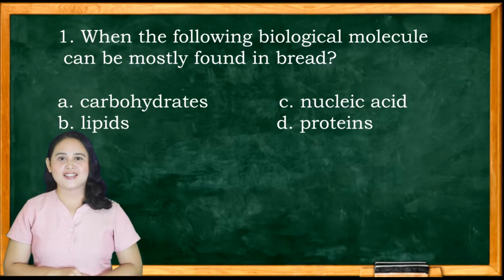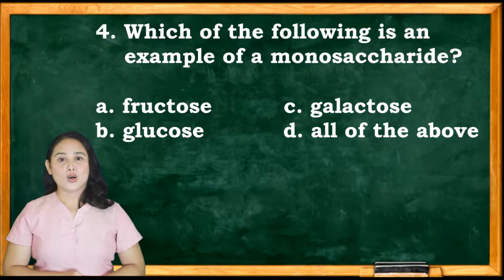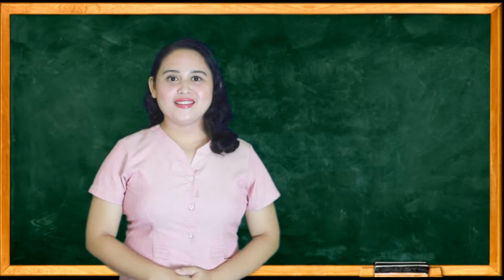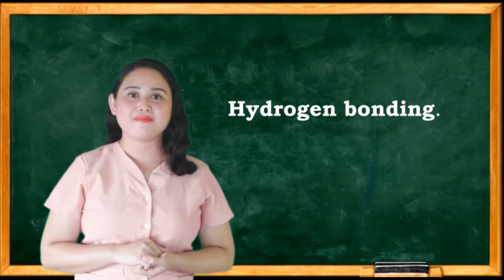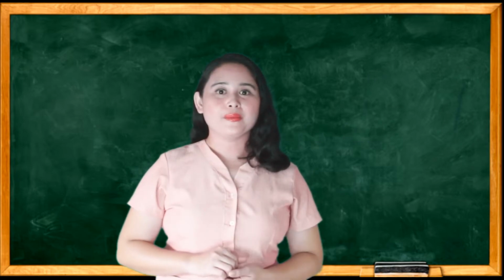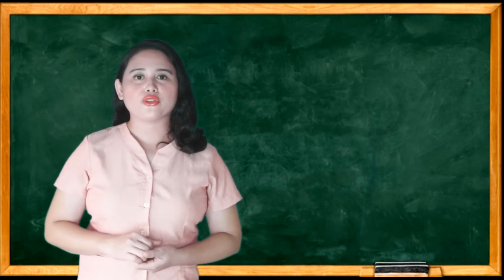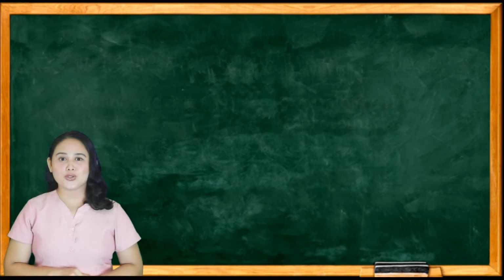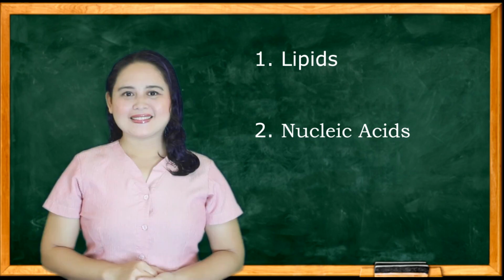Module 7 Biological Macromolecules Part 1 mp4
SHS Physical Science